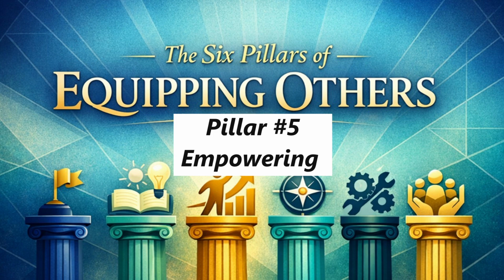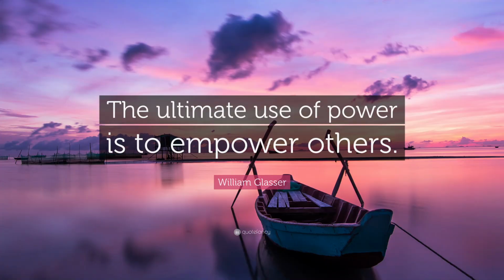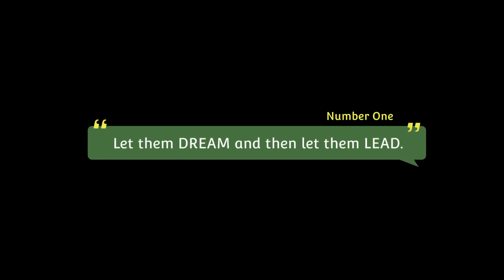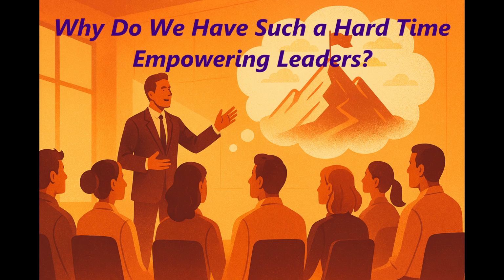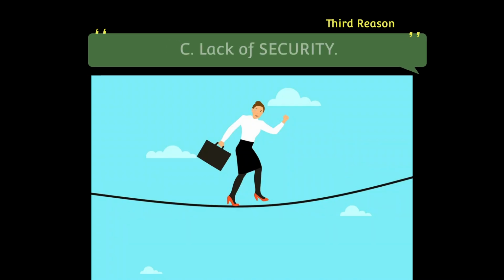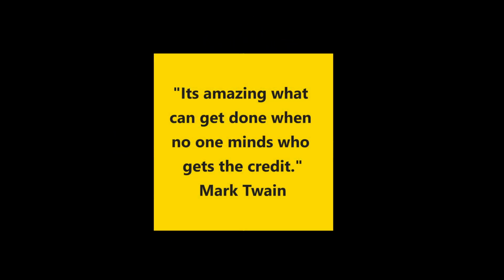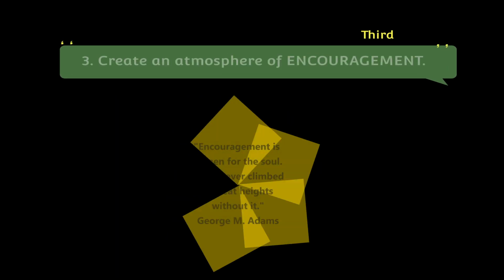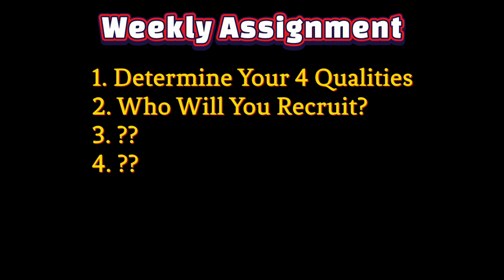Pillar #5 - Empowering - The 6 Pillars of Equipping Others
This is the fifth step in properly equipping someone for expanding vision and mission of any team, organization, and even family legacy.

In this lesson, you will learn two key steps in empowering someone.
You will also learn three key reasons why leaders have such a hard time empowering others and how to overcome them.
You will also learn three steps to create an empowering culture.